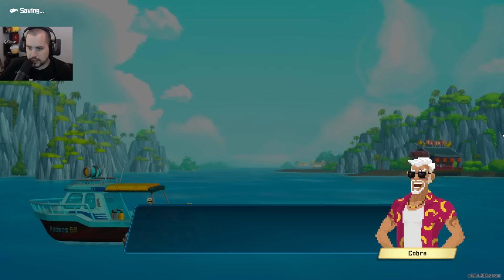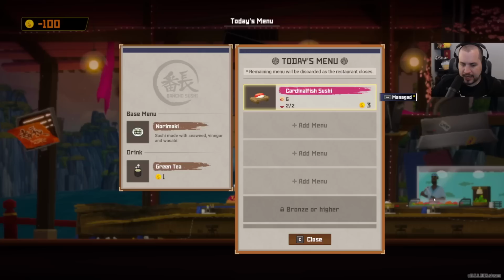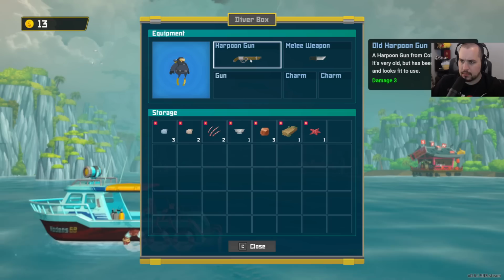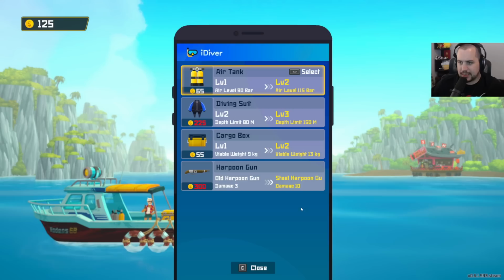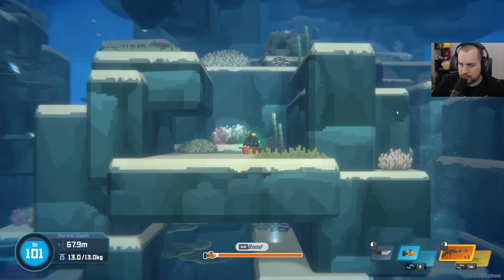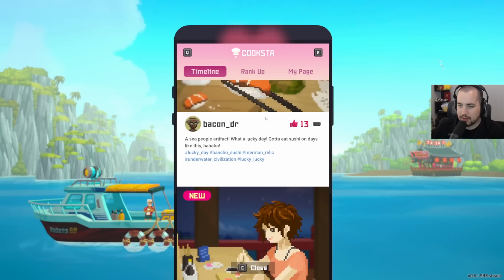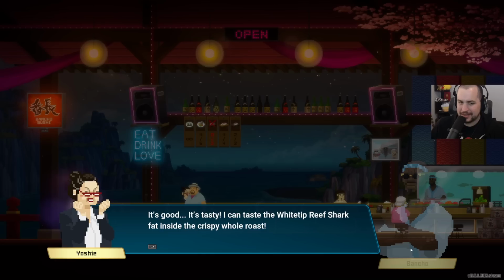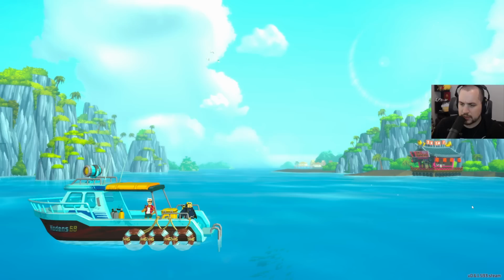Baer Plays Dave the Diver (Ep. 1) [Early Access]